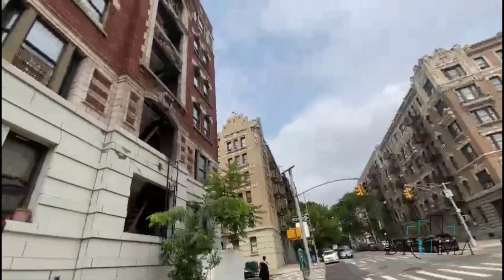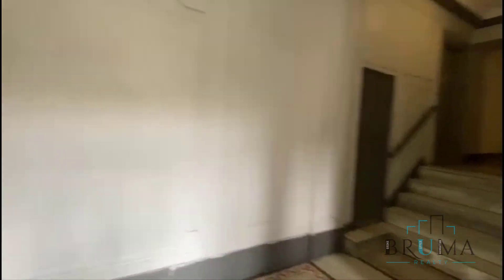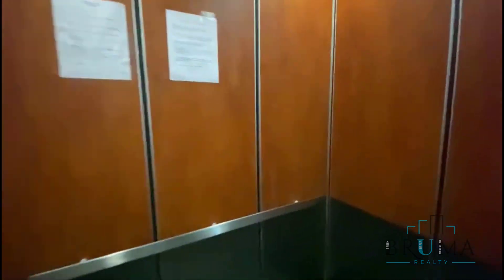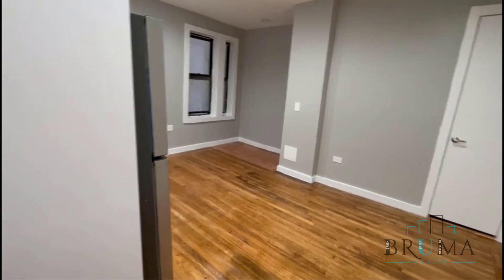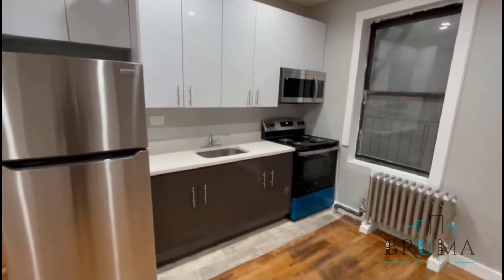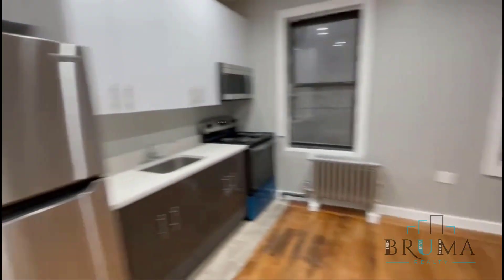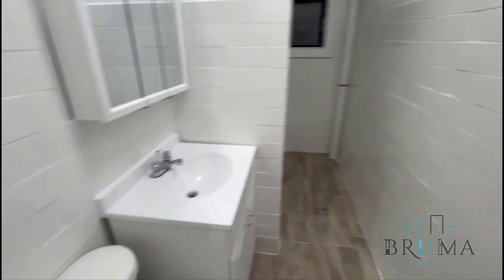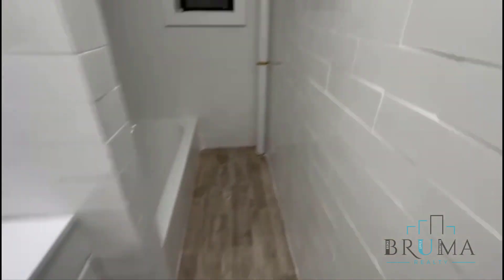25 Fort Washington 3D (1 Bedroom)